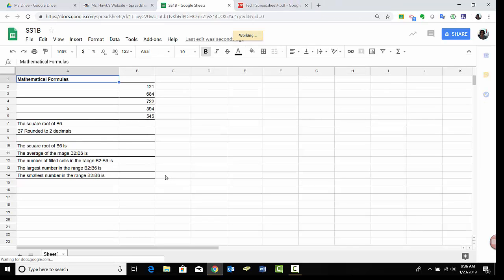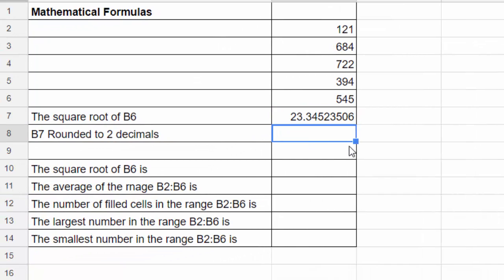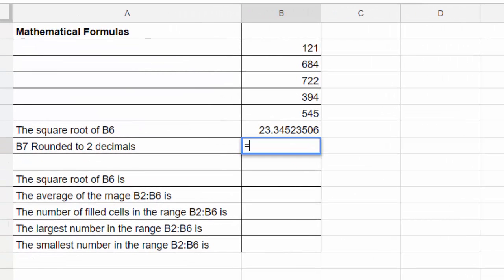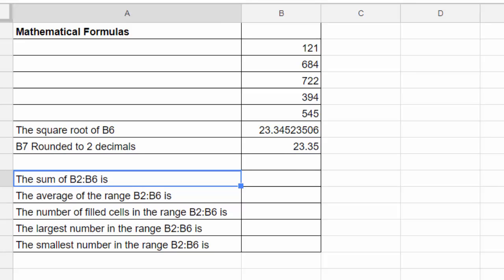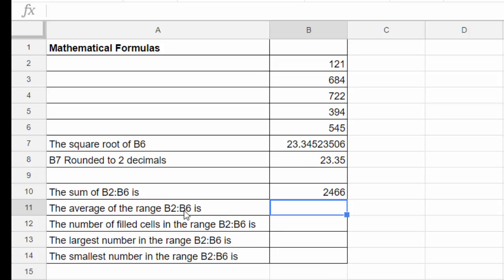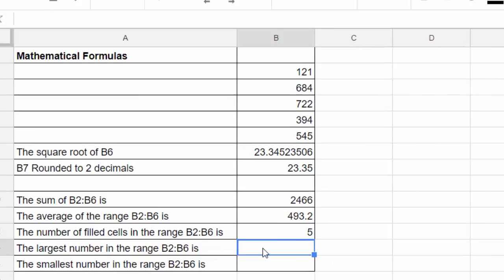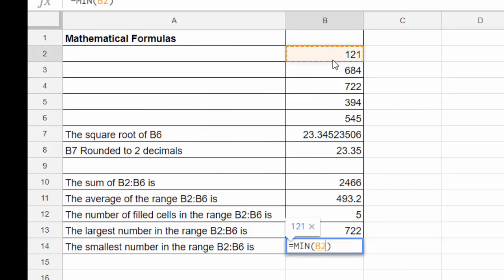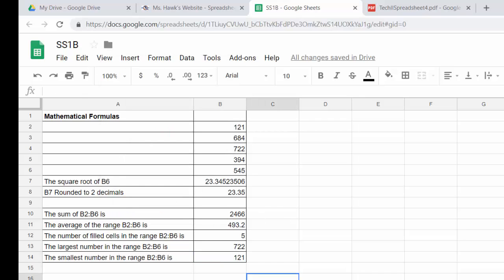SS1B Google Sheets Functions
Learn basic introductory formulas/functions in Google Sheets.